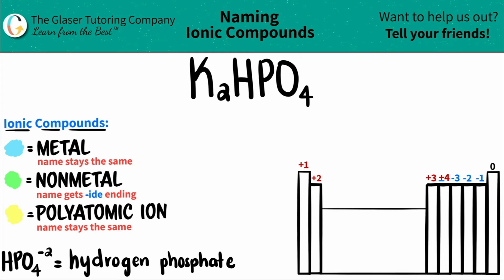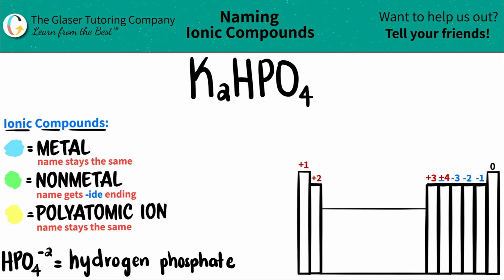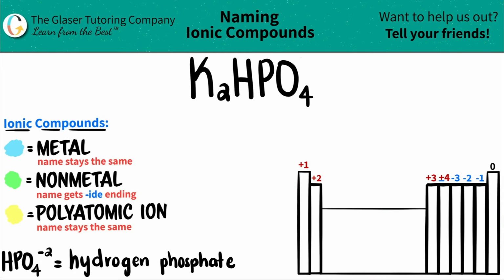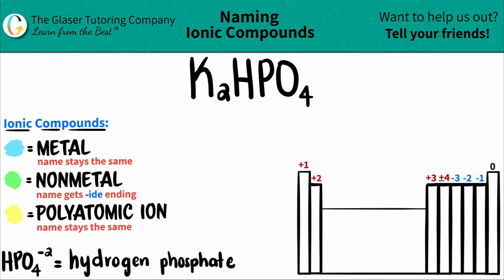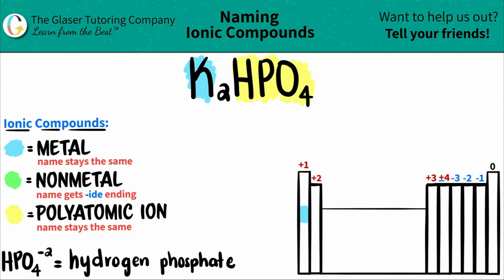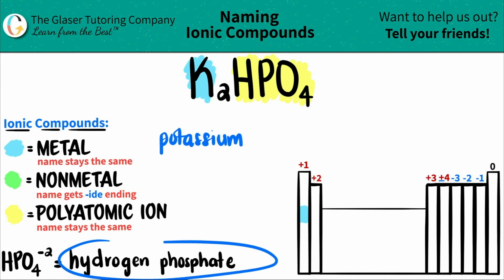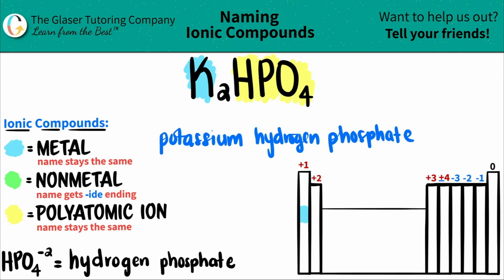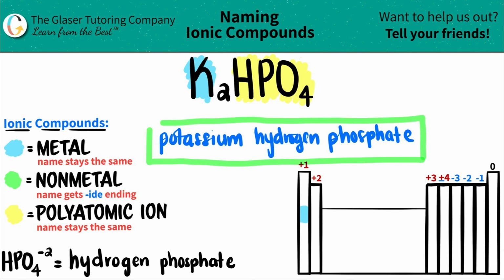How to name K2HPO4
Name the following ionic compound:
K2HPO4